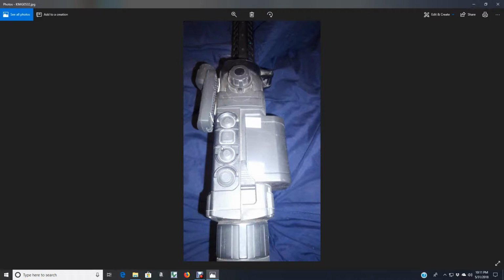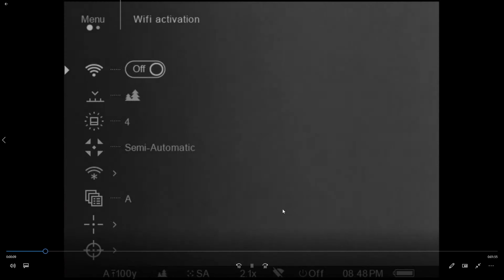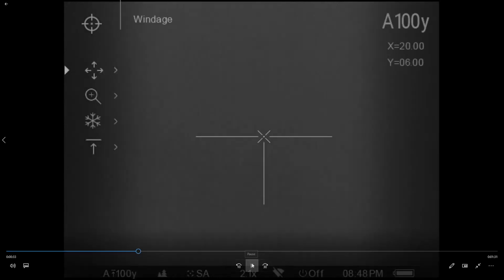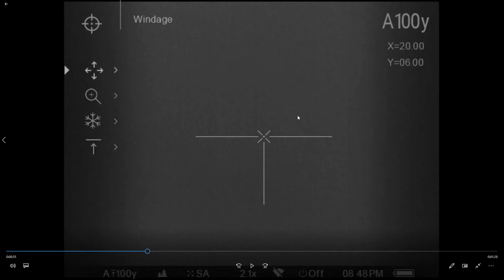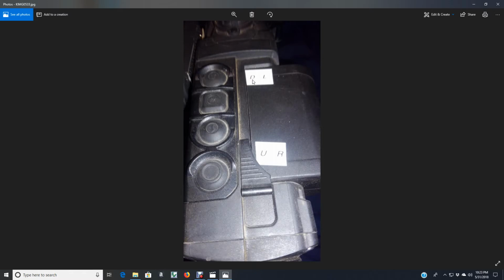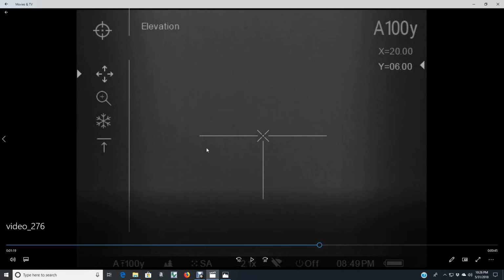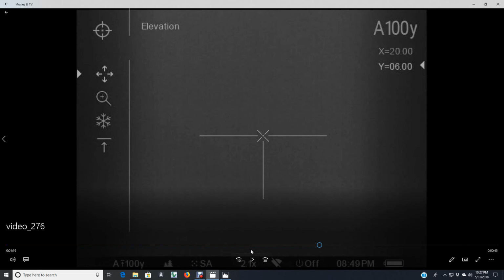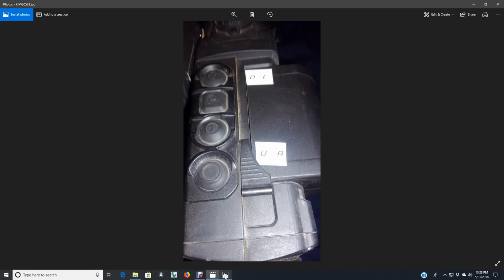Trail Sight In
Pulsar Thermal Trail Sight In Easy Method